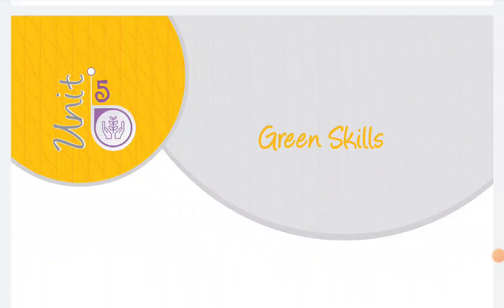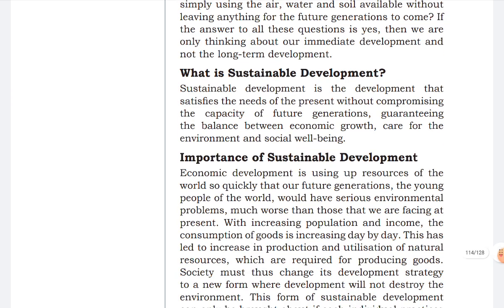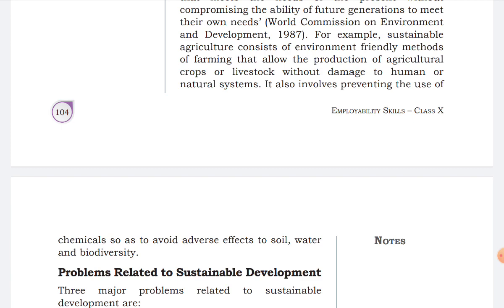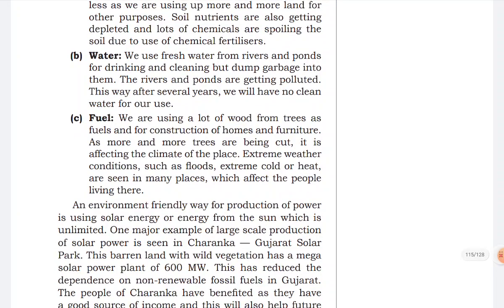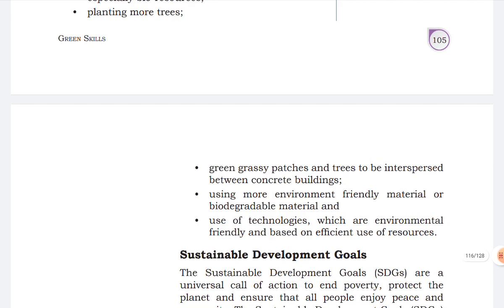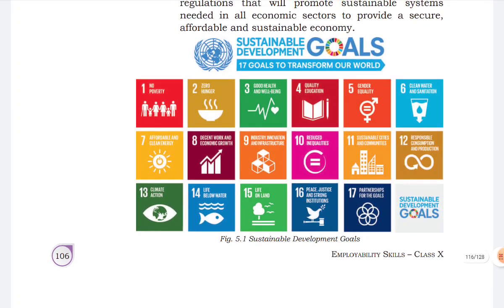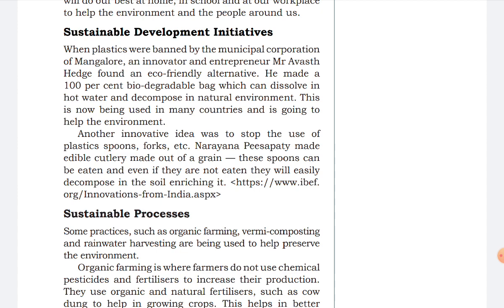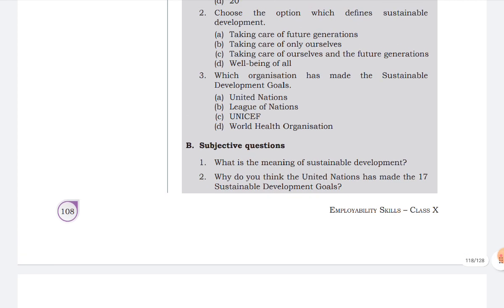unit 5 green skills part1 ncert reading ncert greenskills information technology